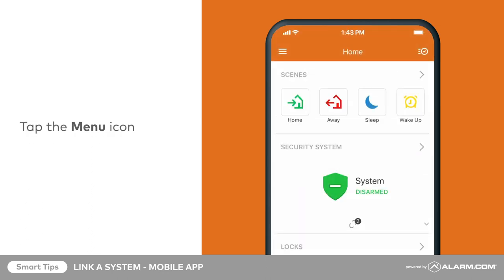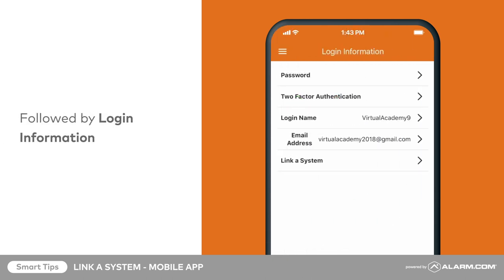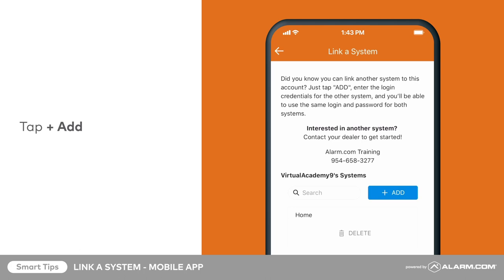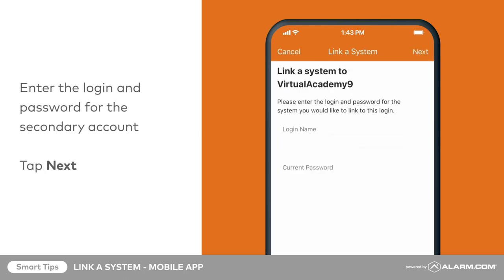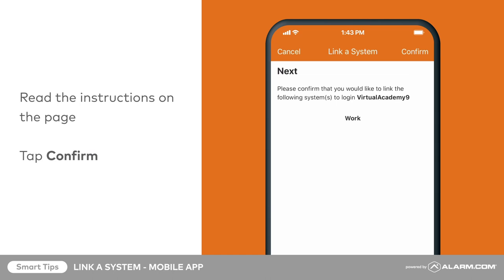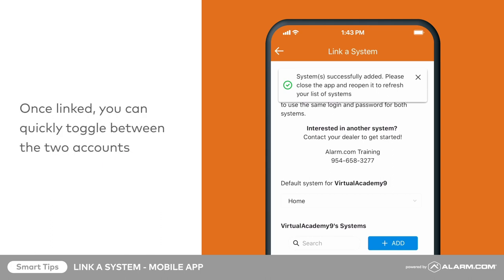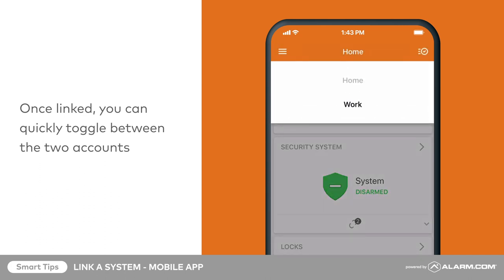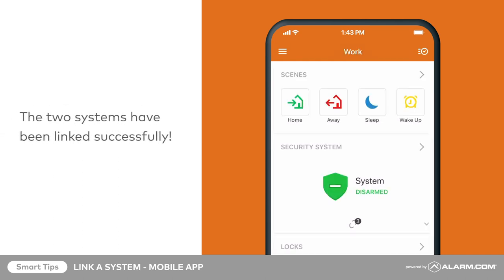How to Link Two Alarm.com-Powered Security Systems (Mobile App)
Do you have two or more properties with an Alarm.com-powered security system? Here’s how to link your Alarm.com accounts into a single view on your web dashboard so that you don’t need to deal with multiple logins and passwords anymore.